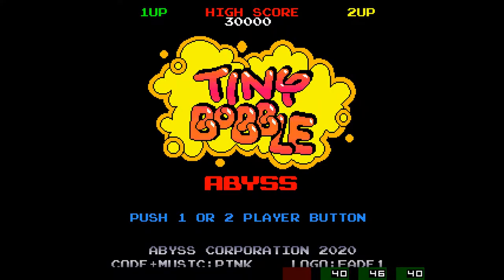BUBBLE BOBBLE [TINY BUBBLE 2020} AMIGA DREAMCAST ASB download link Long loading request